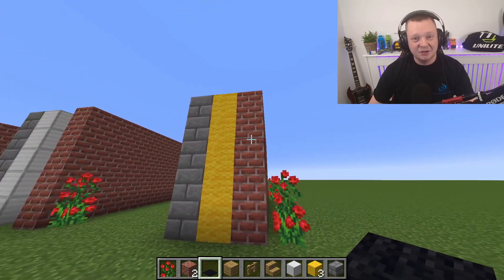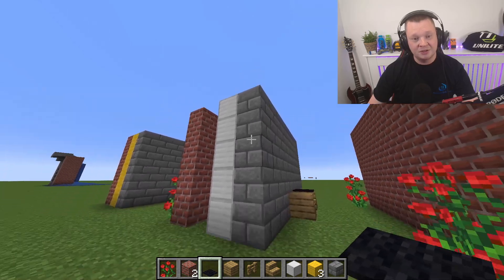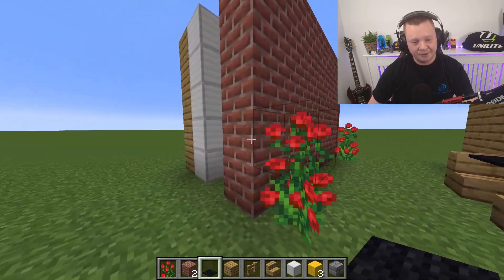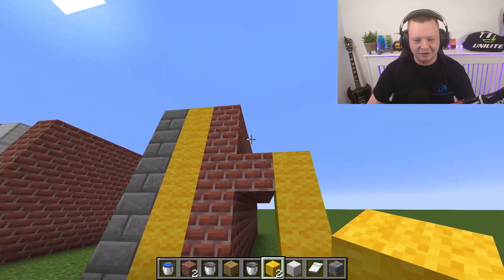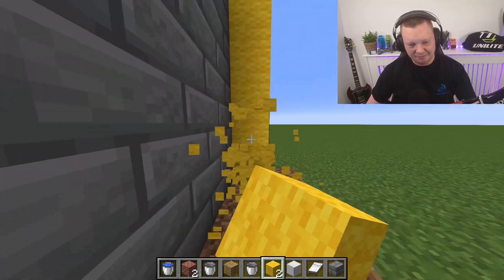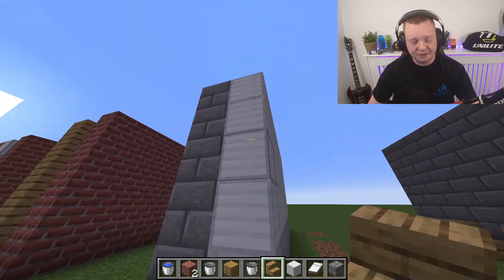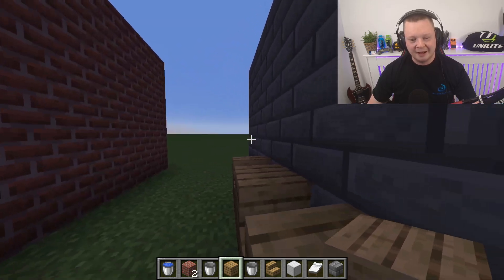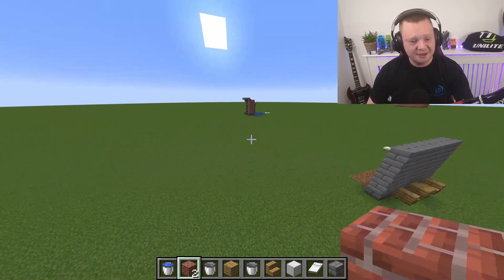CAVITY WALLS EXPLAINED SIMPLY! Ft Minecraft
Orlando Murphy explains different types of cavity wall by using minecraft!

Uk New Build Snagging Inspection